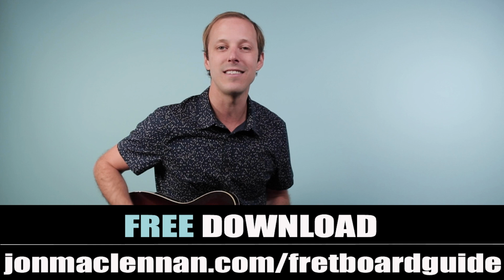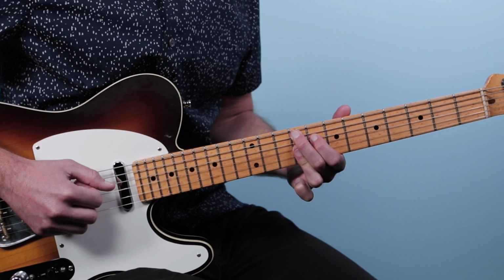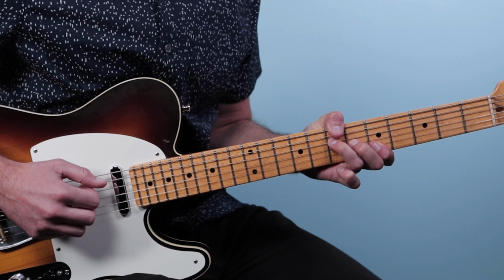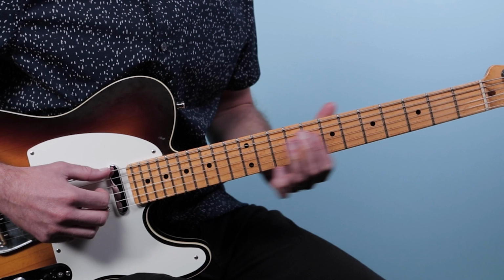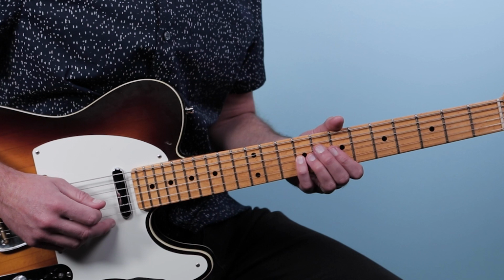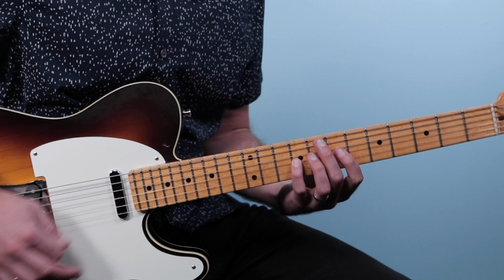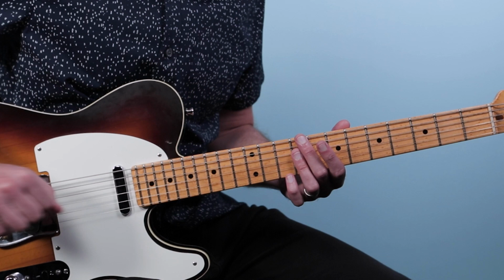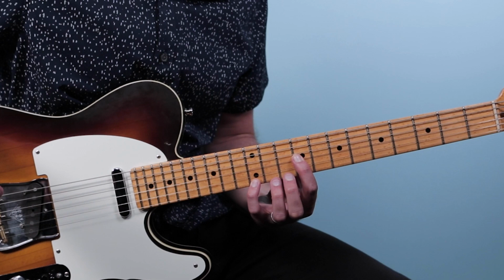Isn't She Lovely Guitar Lesson (Stevie Wonder)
Stevie Wonder Isn't She Lovely Guitar Lesson + Tutorial

🎸Level up your chord knowledge with these smoother R&B style chords in this video on how to play "Isn't She Lovely" on guitar!

You'll learn:

-Jazzier style chords to use for an AMAZING R&B sound
-My secret strum hand groove that sounds so full even when playing alone
-How to play the cool pentatonic run in this song and top it off with a big octave sound for the end

Stevie Wonder Isn't She Lovely Guitar Lesson Chapters

0:00 - Isn't She Lovely - Guitar Lesson Welcome
2:06 - A section
5:20 - B section
7:20 - The lick
8:20 - Play through with whole notes
9:05 - Funky strum hand groove
8:45 - Play through
12:00 - Congrats, here's what to do next

🎤Lyrics:

Isn't she lovely?
Isn't she wonderful?
Isn't she precious?
Less than one minute old
I never thought through love we'd be
Making one as lovely as she
But isn't she lovely made from love?
Isn't she pretty?
Truly the angel's best
Boy, I'm so happy
We have been Heaven-blessed
I can't believe what God has done
Through us, He's given life to one
Isn't she lovely?
Life and love are the same
Life is Aisha
The meaning of her name
Londie, it could have not been done
Without you who conceived the one
That's so very lovely made from love
Hey!